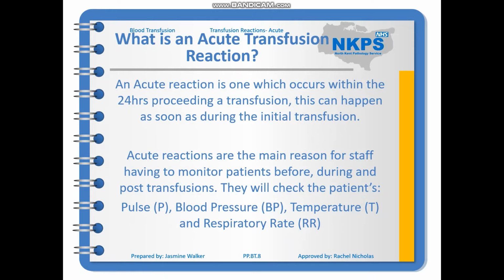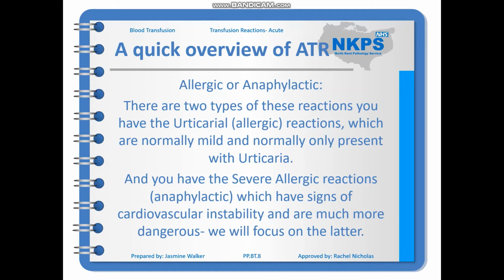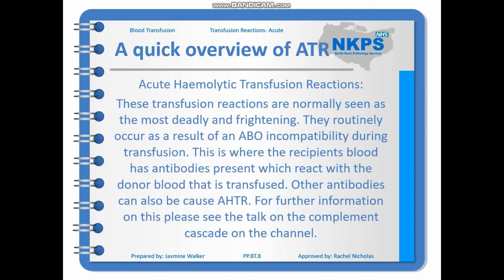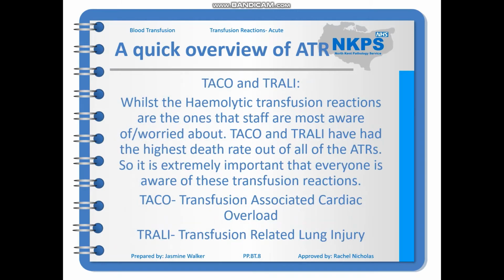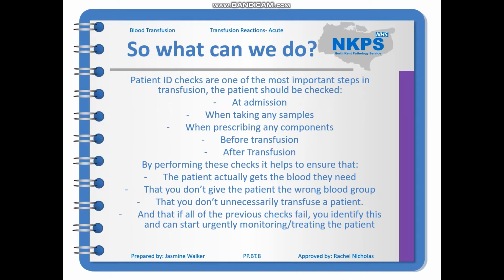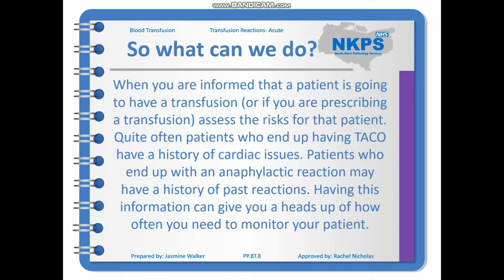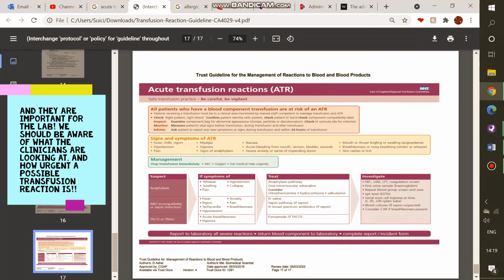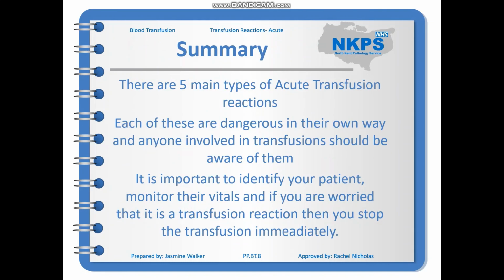Acute Transfusion Reactions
This is a basic overview of acute transfusion reactions, giving an introduction into the different types of acute transfusion reactions and how best to prevent them.

Please see:
-For a more indepth overview of TRALI and TACO
-For further information on Acute Haemolytic Transfusion Reactions

Q-Pulse Document numbers:
Powerpoint PP.BT.8